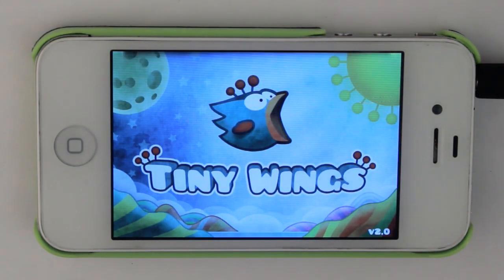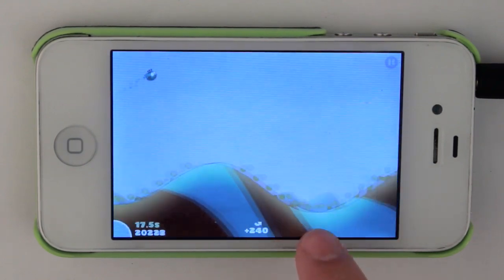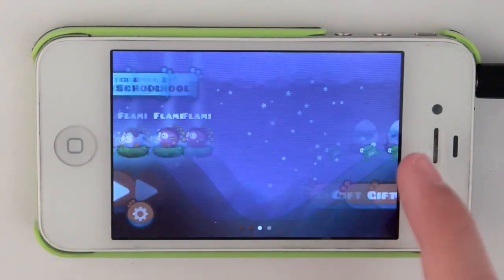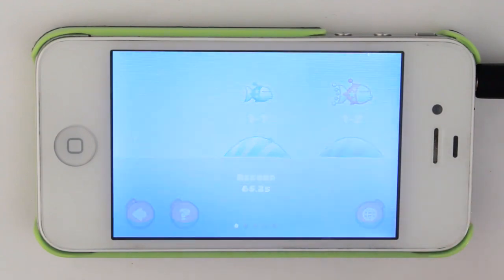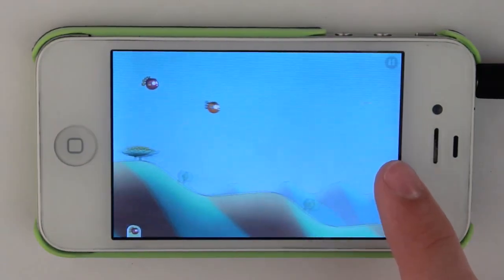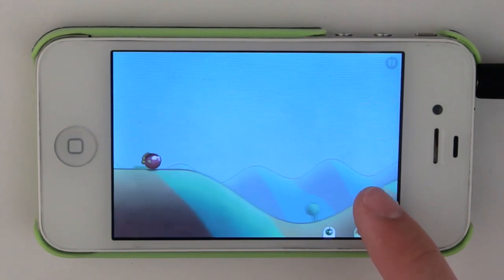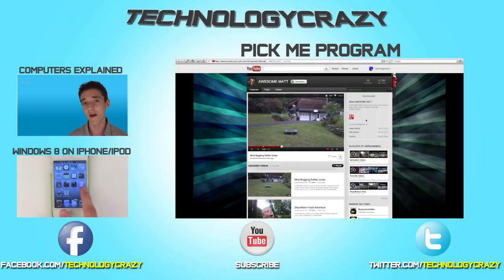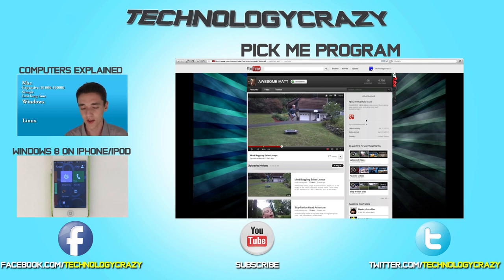Tiny Wings 2.0 - App Gameplay/Review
In this video I do a review on the major tiny wings v2.0 update.  I go over all the games play plus share my opinion.